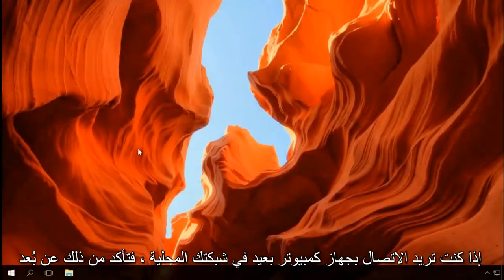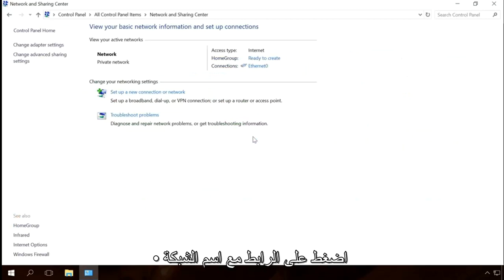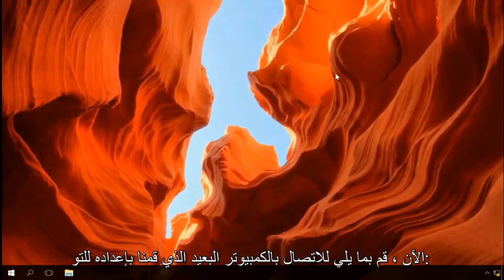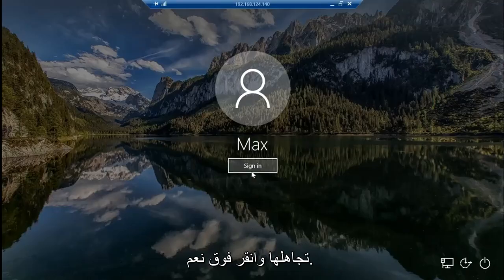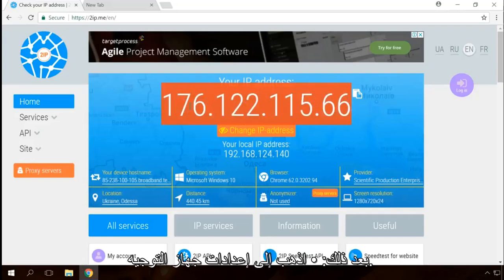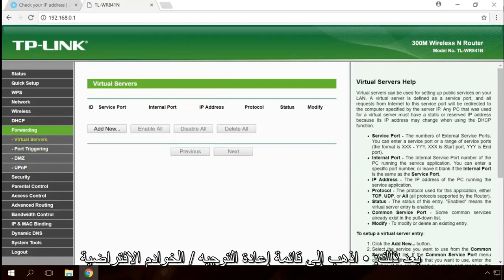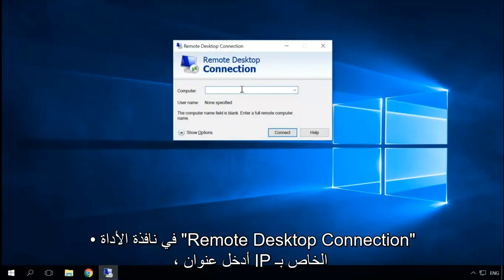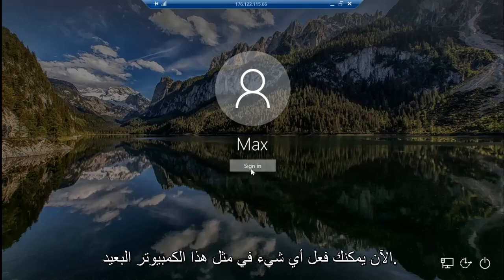RDP-VPSفي منصة مجانا Microsoft Azure \\ windows remote disctop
👍 شاهد كيفية الاتصال بسطح المكتب البعيد لجهاز كمبيوتر آخر داخل شبكة محلية أو عبر الإنترنت باستخدام وظيفة Windows المتكاملة "سطح المكتب البعيد". يجب أن يعرف الكثير منكم أنه يمكن توصيل جهاز كمبيوتر بآخر لإدارته أو لأداء مهام معينة. لهذا الغرض ، غالبًا ما يتم استخدام برامج الجهات الخارجية. ولكن في هذا الفيديو ، سأخبرك عن إحدى وظائف Windows 10 - سطح المكتب البعيد - والتي يمكن أن تساعدك على الاتصال بجهاز كمبيوتر بعيد من جهاز الكمبيوتر الخاص بك. الحذف العرضي للملفات ، أو تهيئة القرص الصلب ، أو هجوم الفيروسات ، أو فشل نظام التشغيل أو فشل نظام الملفات - هذه ليست سوى عدد قليل من المشاكل التي يمكن حلها باستخدام برامج Hetman Software المحتوى
1:14 - التحقق من إذن التوصيلات البعيدة
1:45 - تعيين عنوان IP ثابت
4:09 - الوصول إلى سطح المكتب البعيد عبر الإنترنت
6:12 - الوصول إلى سطح المكتب البعيد لمعرفة العنوان العام لجهاز التوجيه الخاص بك ، انتقل إلى موقع الويب سترى في الجزء العلوي من الصفحة عنوان IP العام الخاص بك. هذا كل شئ حتى الان. إذا وجدت هذا الفيديو مفيدًا ، فانقر فوق الزر "أعجبني" أدناه واشترك في قناتنا لمشاهدة المزيد. شكرا لمشاهدتك. حظا سعيدا. مقاطع فيديو أخرى:الوصول عن بعدو سطح المكتبو # Windows10و حاسوب محمولو الحاسوبو كلمه السرو # الإنترنت. قائمة التشغيل: ضبط وتعديل نظام التشغيل Windows 10: استعادة النقاط وإعادة تعيين كلمات المرور والنسخ الاحتياطي وإلغاء التجزئة ووضع التوافق -https: // list .